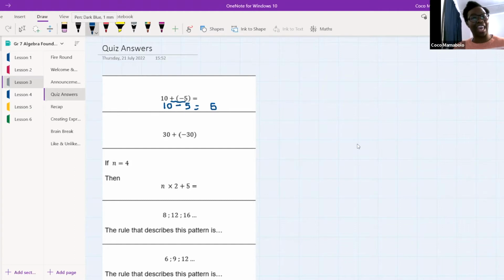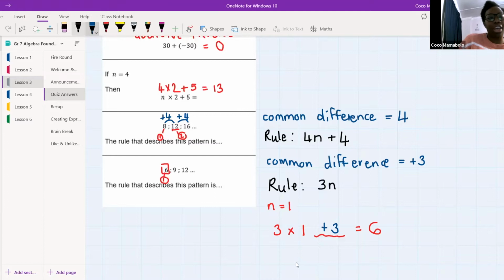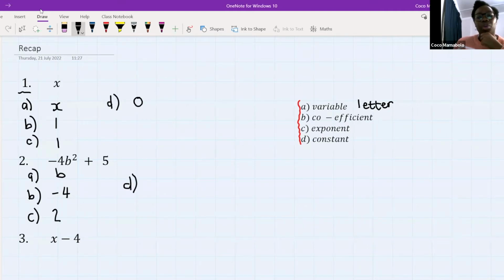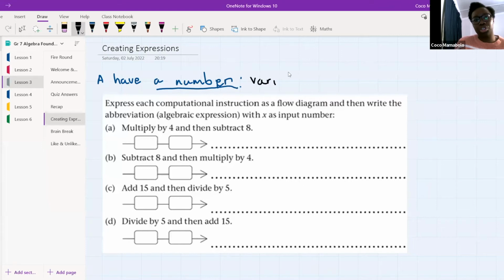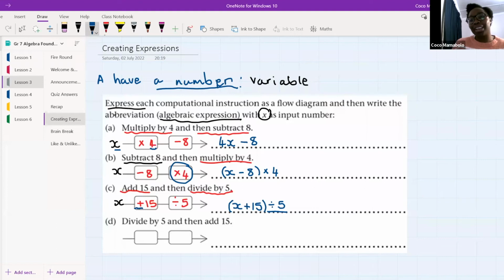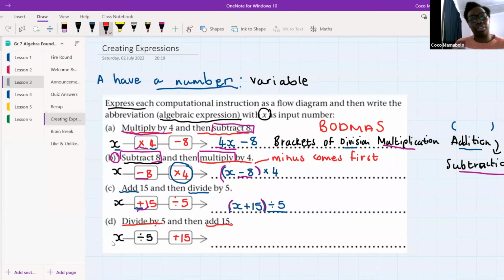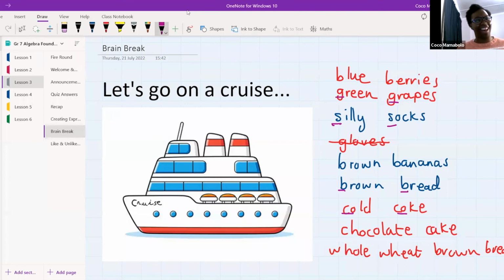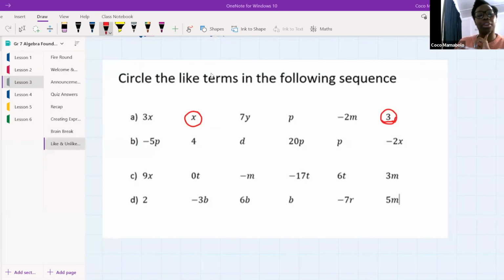Grade 7 - Algebraic Expressions and Equations Foundation (creating expressions)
Grade 7 | algebra | expressions | equations | patterns | common difference | positive | negative | variable | co-efficient | constant | exponent | flow diagram | bodmas | like | unlike | terms |